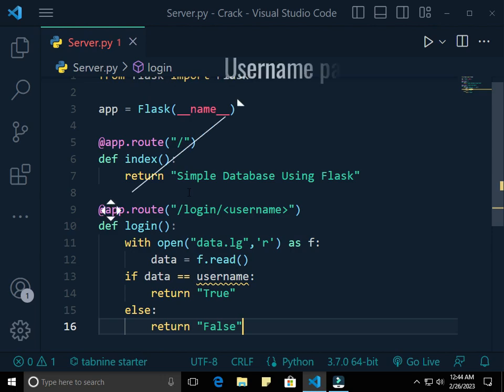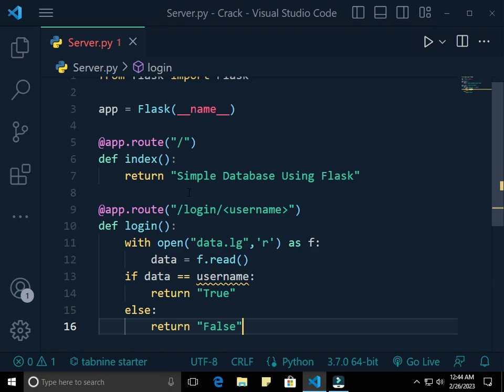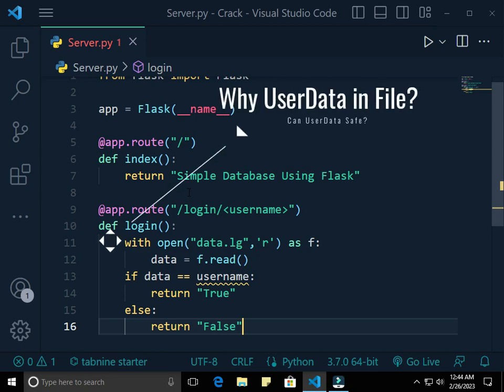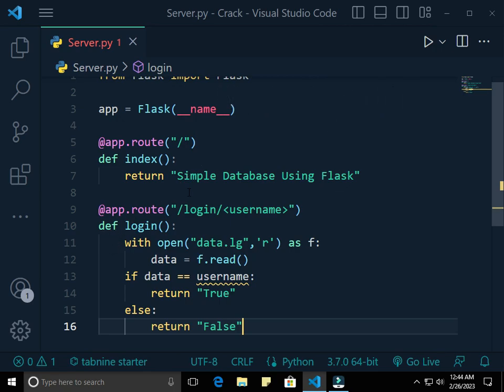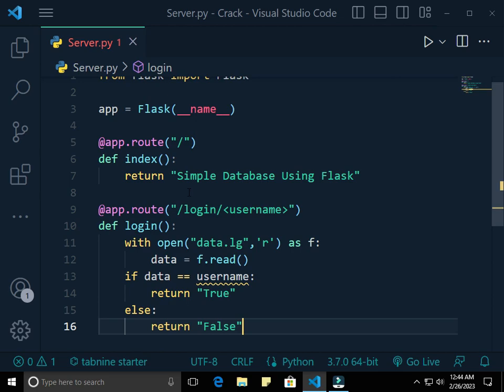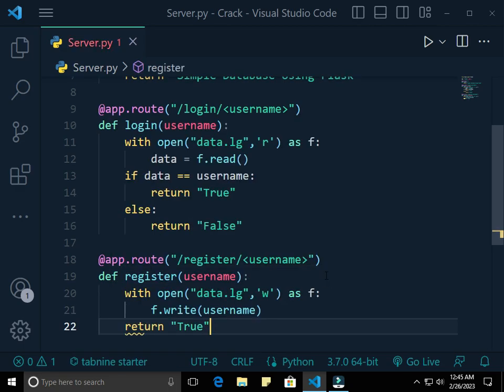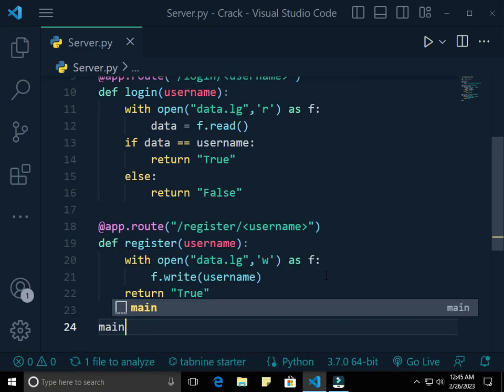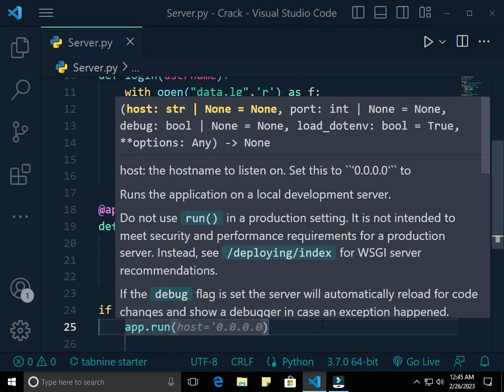How Create Database With This Easy Tutorial Python Flask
Join My Dsicord Server 🎉:
Find My App on SoruceForge 🎉:
My Github Project 🎉:

Plan to Bulid 👇🏻
Cloud IDLE  🚀

Timestamps
0:00 Requirement
1:00 Write Server Script
3:17 Create App
3:45 Connect App to Api Flask
5:00 Test App

In this tutorial, we're going to create a simple database with Python Flask. This database will store information about users who have registered for a course.

This is an easy tutorial that you can follow in just a few minutes. Once you've completed the tutorial, you'll have a simple database that you can use in your own projects. So let's get started!
Create a Simple Database With This Easy Tutorial Python Flask